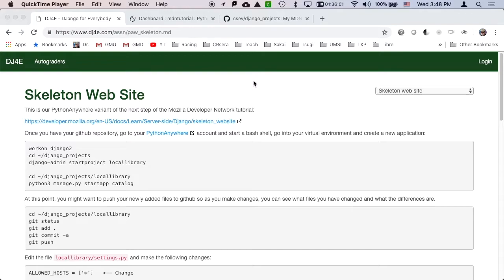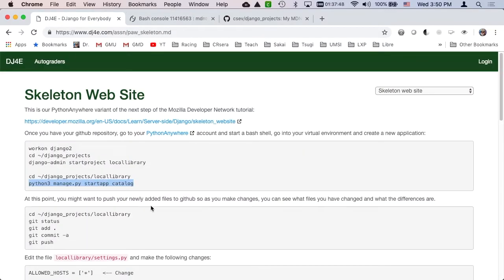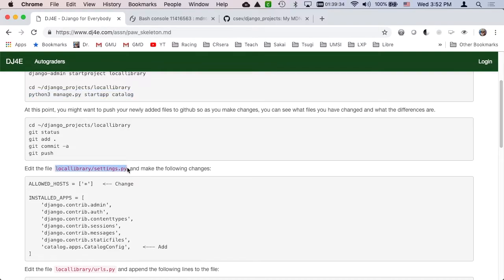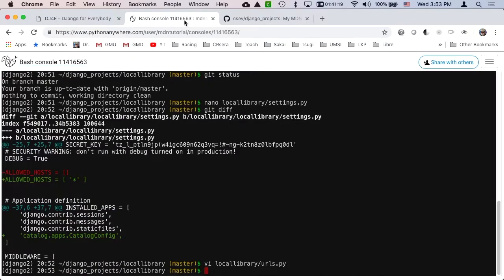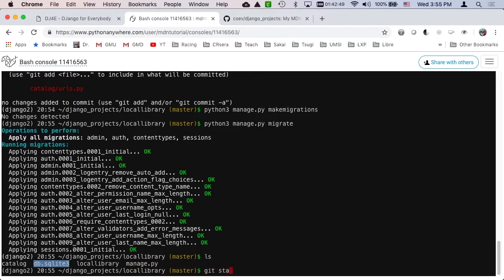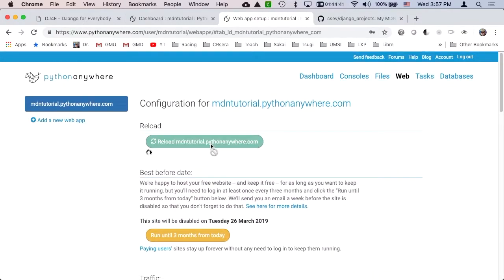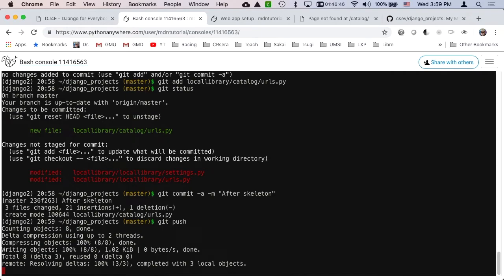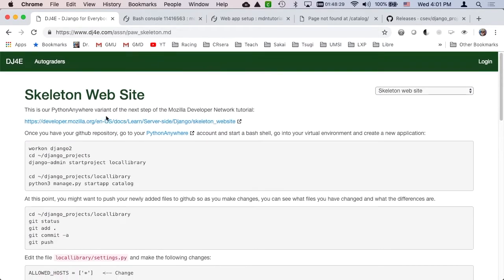Skeleton Application from MDN Django Tutorial on PythonAnywhere